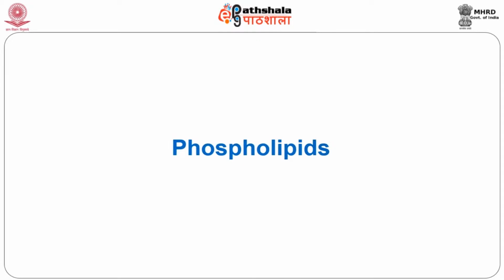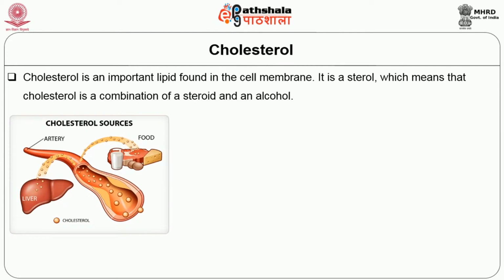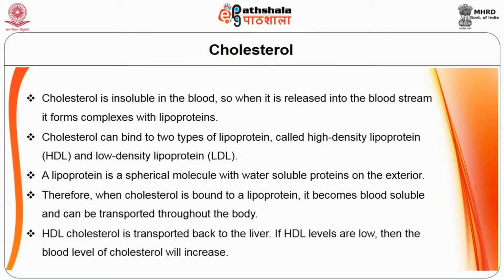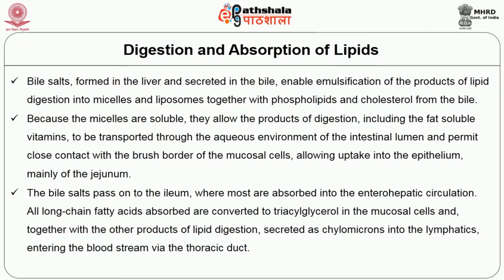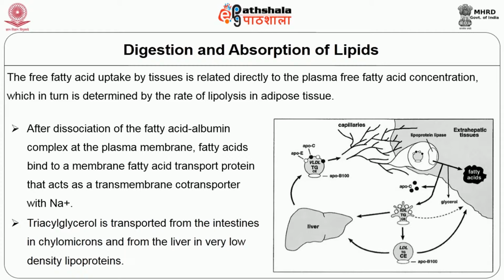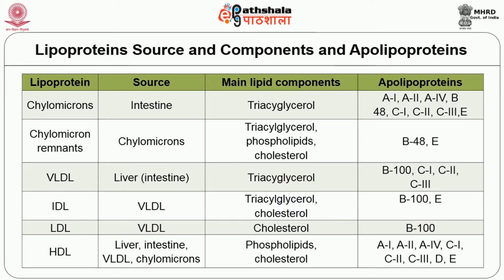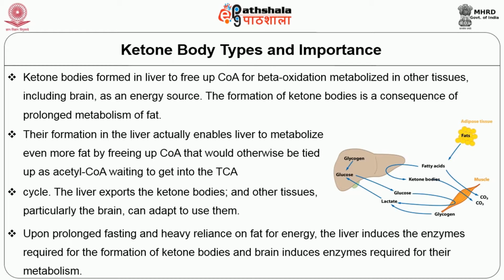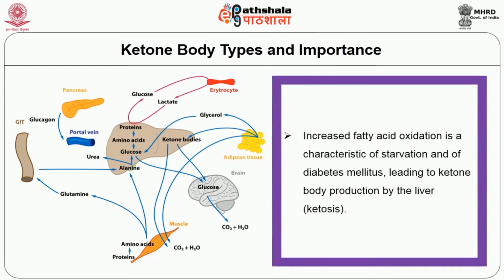Functions of Lipids